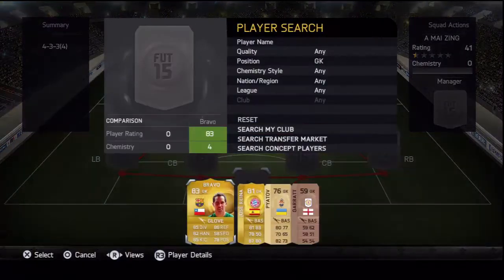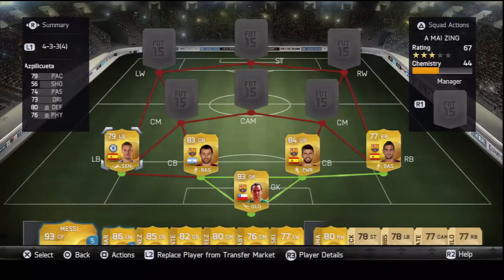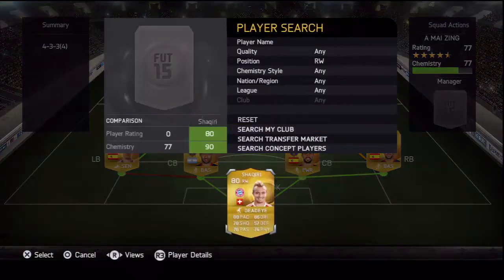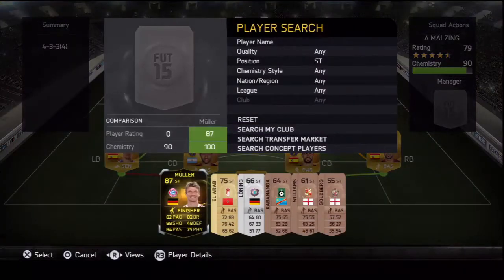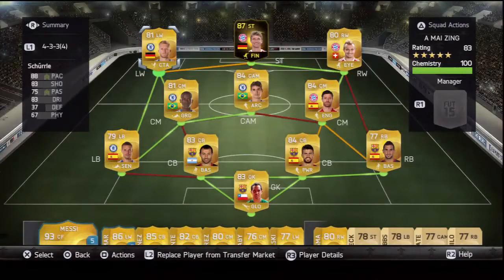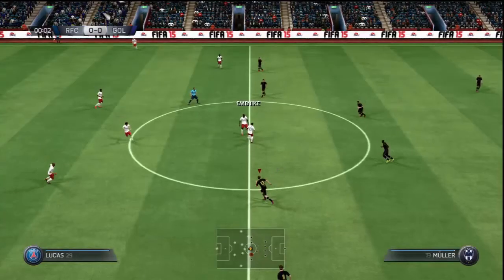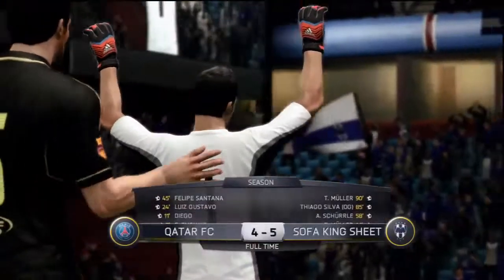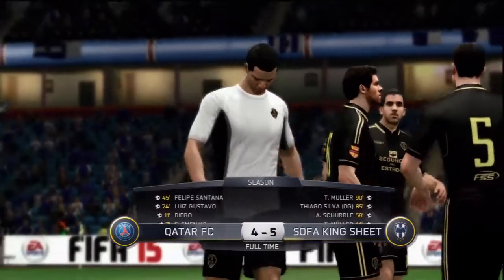INSANE IF MULLER UNBEATEN FIFA 15 SQUAD BUILDER + MOST INTENSE COMEBACK | RugratGaming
Fifa 15 - Insane In Form Muller Squad Builder

Hey Guys whats up it's Mylz from RugratGaming and welcome to a Fifa 15 Squad Builder!

This team consists of IF Muller From TOTW 9. Muller Costs around 300k and the squad Costs around 450-550k